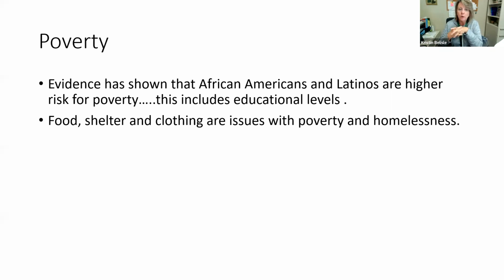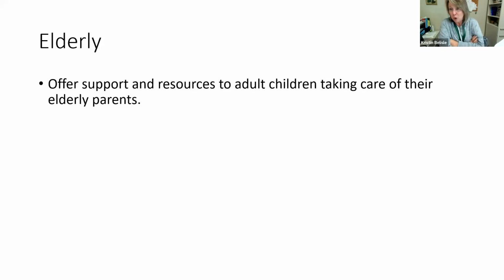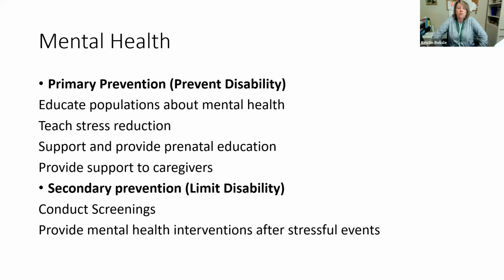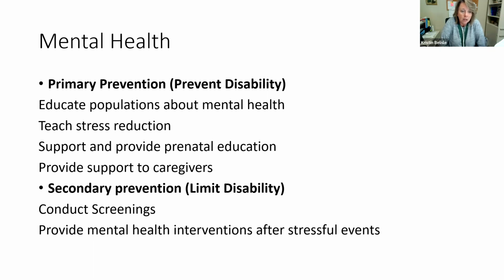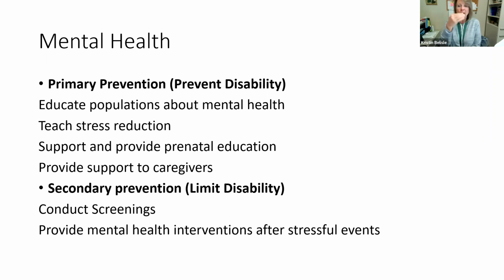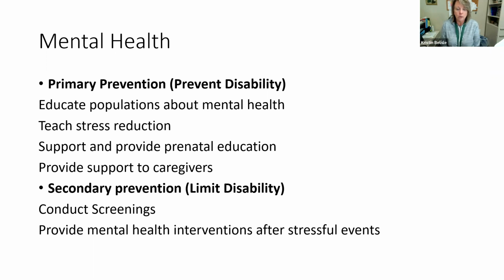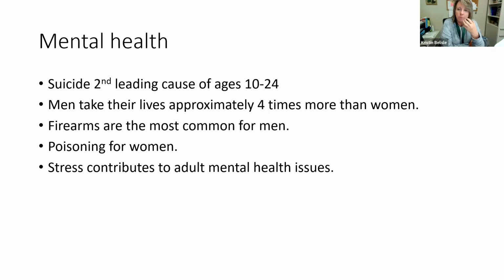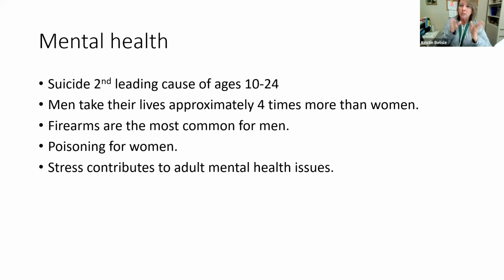Chapter 25 Community Health review